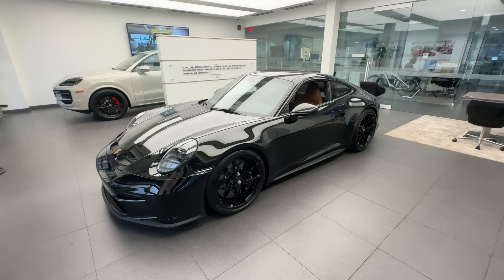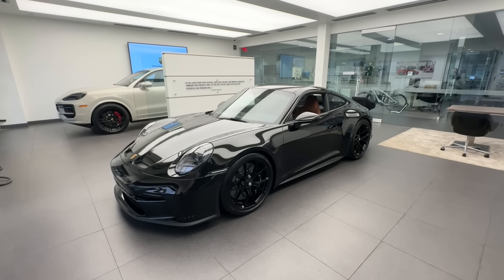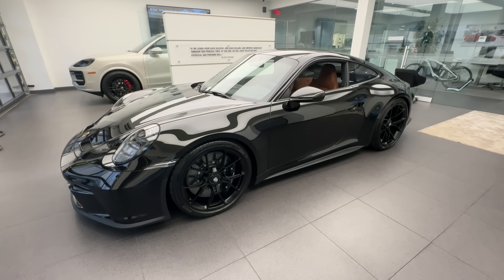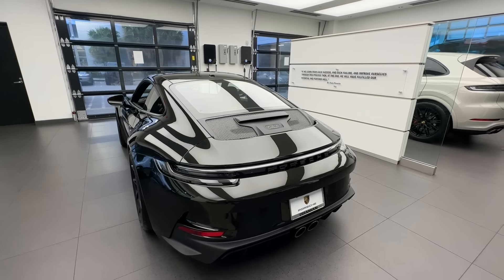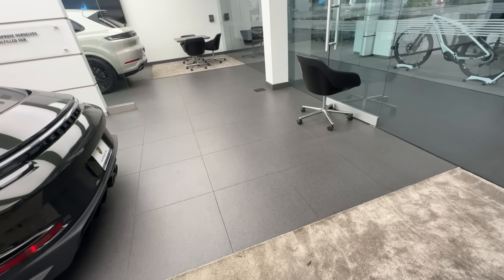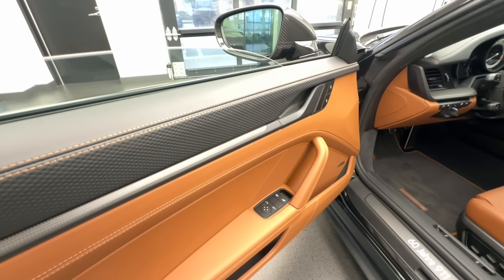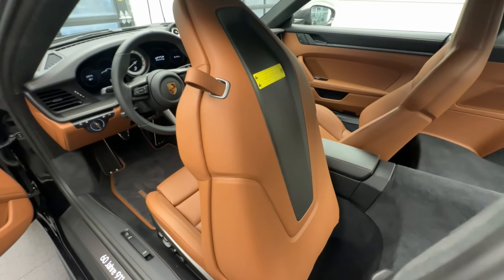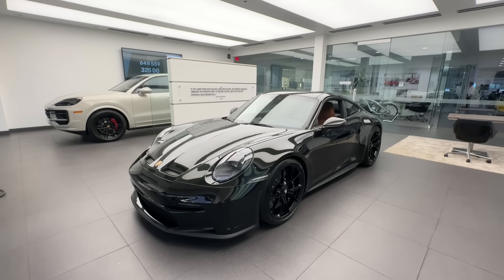New 2024 Paint to Sample Porsche 911 GT3 Touring | Dark Olive | Walk Around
Congratulations to the owner on this spectacular specification of this New 2024 Porsche 911 GT3 Touring finished in Paint to Sample Dark Olive Metallic! This Porsche is not for sale.

I have been a Porsche Certified Brand Ambassador since 2016 representing the Porsche brand as Sales Professional. Sharing these walk around videos with you makes me able to share my Porsche passion with my audience and prospective buyers.